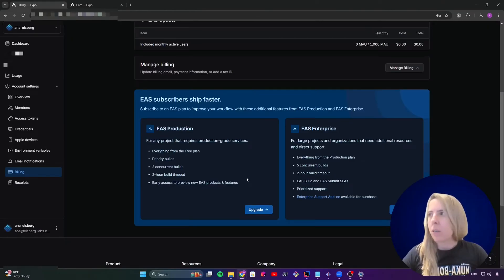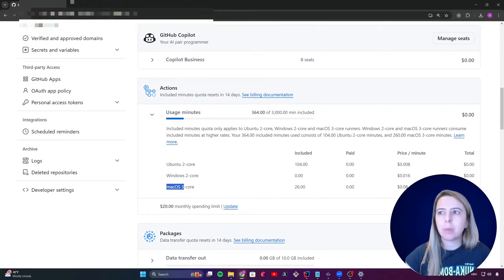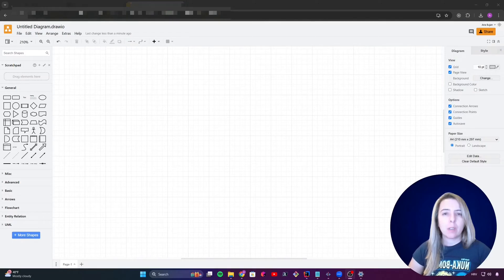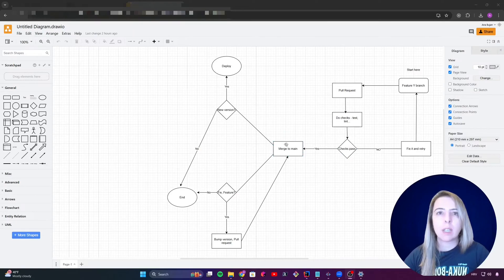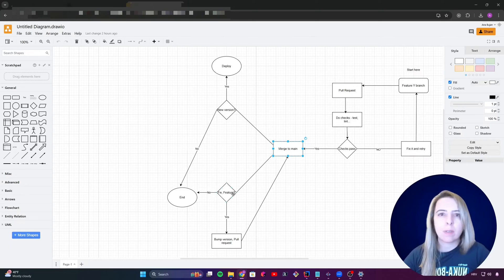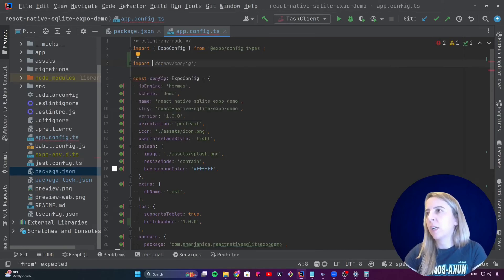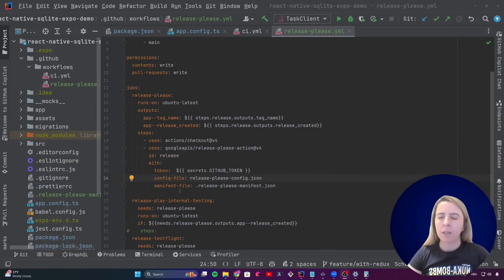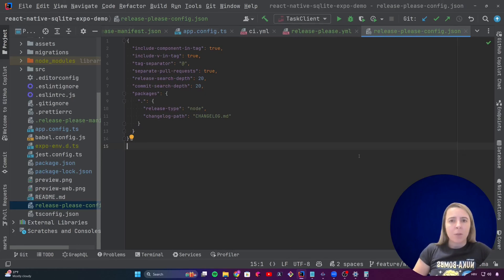How to Auto-Version Expo Apps with Github Actions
Automate expo app version incrementing with GitHub and Release Please. This video covers:
- Setting up workflows for Expo apps
- Consolidating app versions for consistency
- Leveraging CI/CD pipelines for seamless releases

▬⏱️Chapters ▬
0:00 Intro
0:58 EAS Remote Build Cost Overview
2:17 Github Actions Build Cost Overview
4:26 My GitHub Workflow Visualized
8:14 Consolidate Expo Versions
10:29 Set Release Workflow